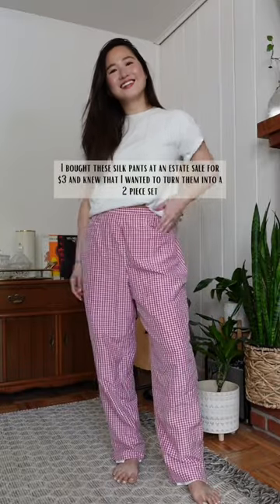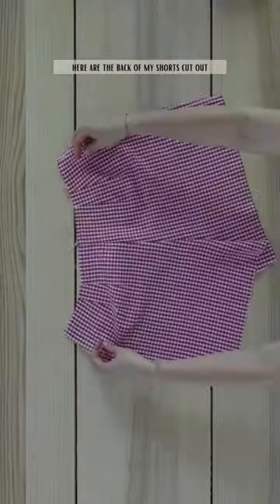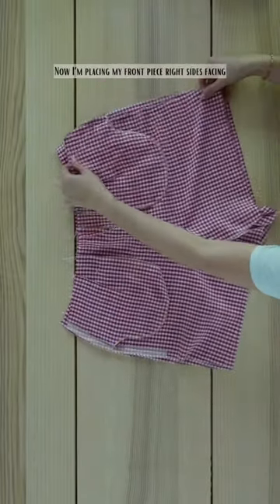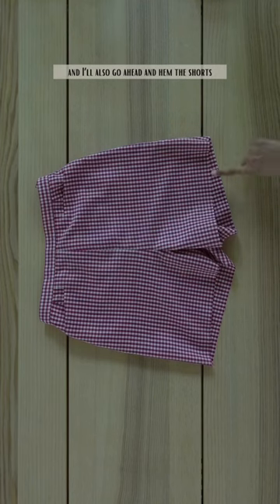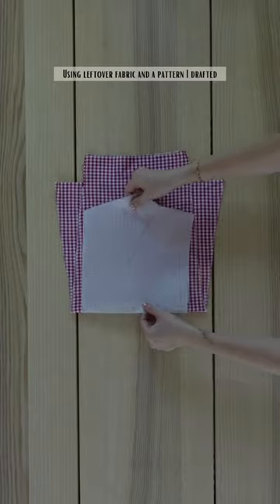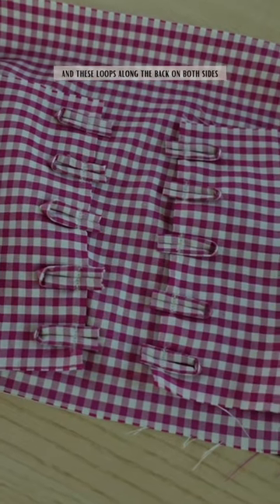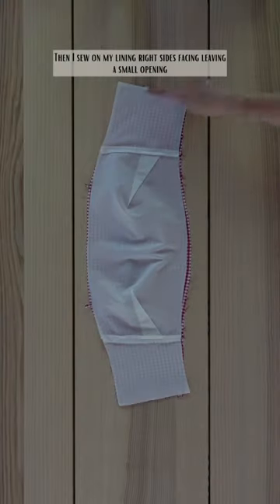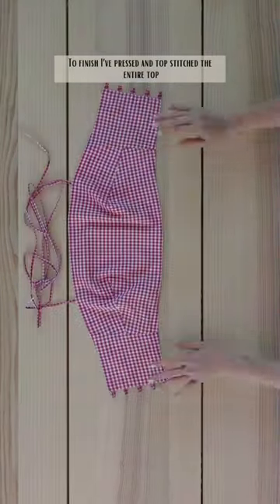THRIFT FLIP | I Made The Cutest 2 Piece Set 💗 | FREE PATTERN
DIY THRIFT STORE CLOTHING MAKEOVER | THRIFT FLIP | ESTATE SALE FINDS

upcycledbylittletoh ♥️ Taking old forgotten items and giving them a new life ♥️ Thrift Responsibly

In this video, I show you how I turn a pair of gingham silk pants I found at an estate sale into the prefect summery 2 piece set! I love making sets because there is so much versatility with being able to mix and match the pieces!

*I am so excited to have this pattern available for you all to use. For reference I wear a size 4/6 and am typically a small/medium. Because to the lace up closure, this top is adjustable and this pattern will be pretty simple to modify to fit your body 😊
*This pattern is for personal use only, not to be used for commercial purposes.  Thank you for respecting the rights of the designer.

Materials used:
Silk Pants - $3 Estate Sale Find
Sewing Machine
Fabric Shears
Needle & Thread - Michael's
Sewing Pins
Seam Ripper - Michael's
Measuring Tape
Brown Paper - Joann's
Air Erasable Marker